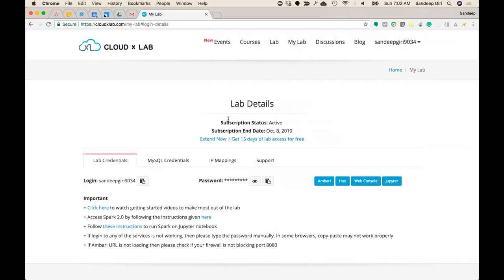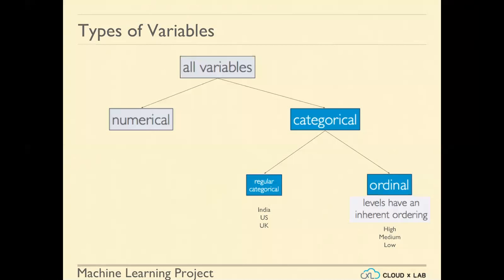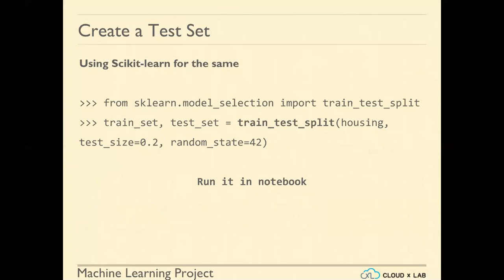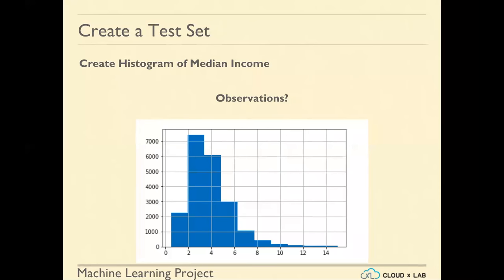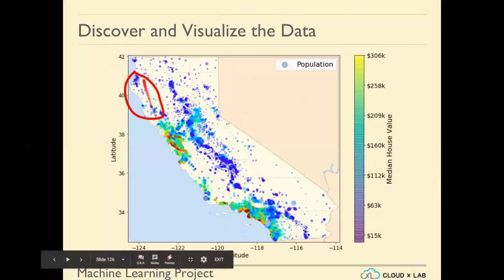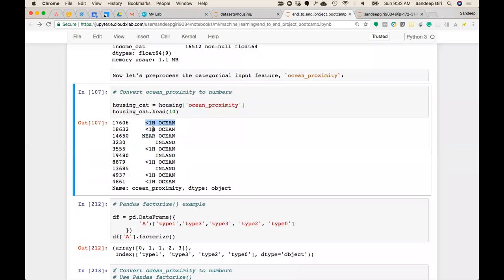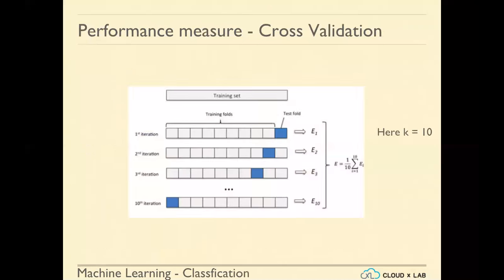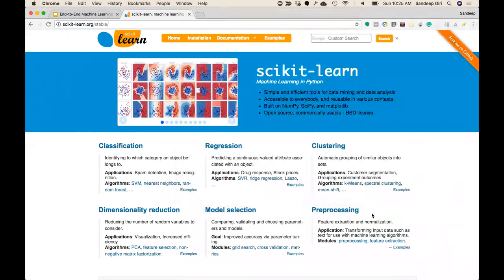Deep Learning | End-to-end Machine Learning Project | CloudxLab